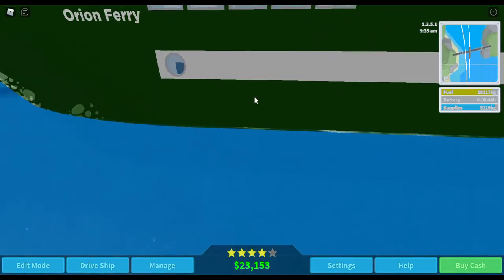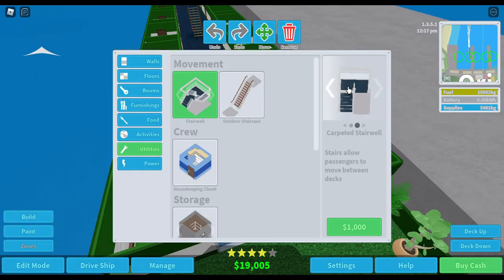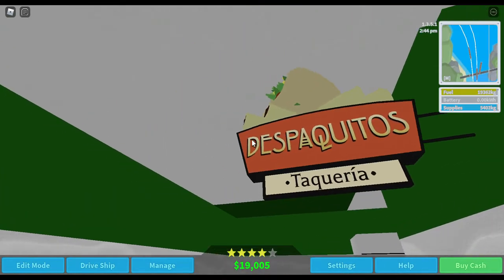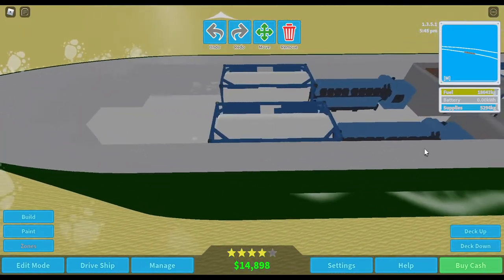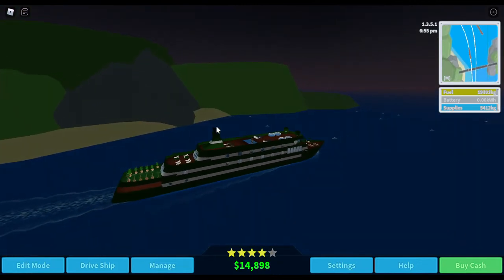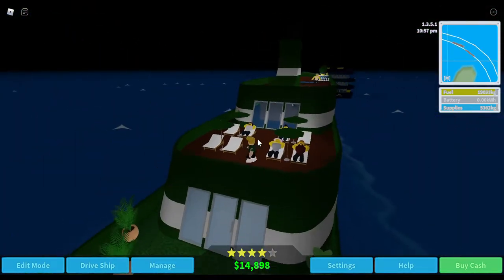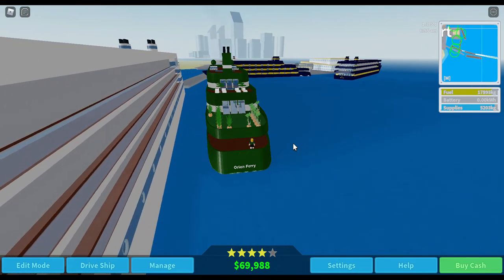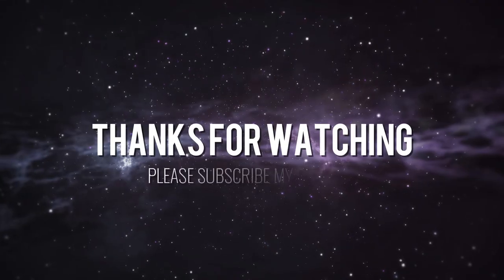Orion Ferry Tour!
Tour of my two ships in Cruise ship tycoon!